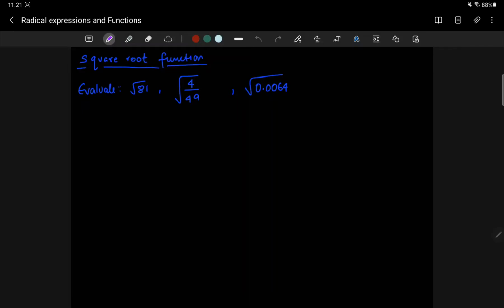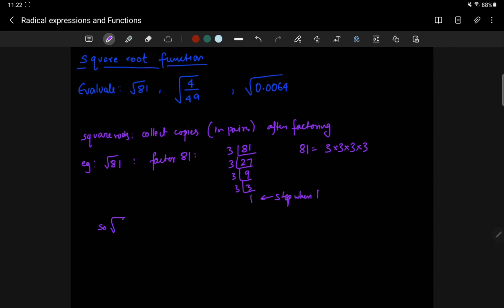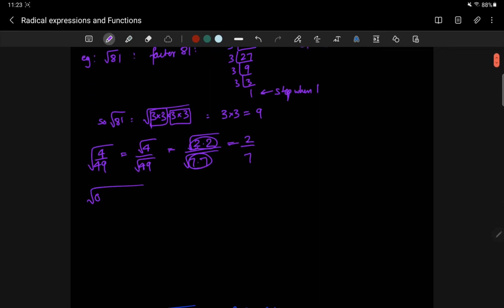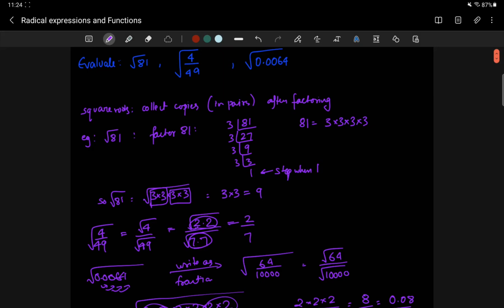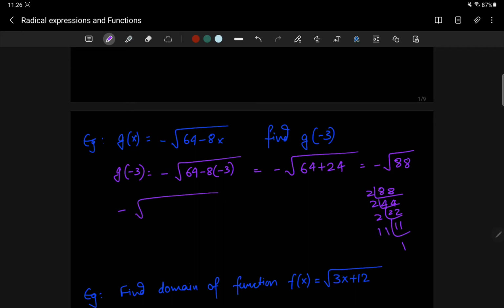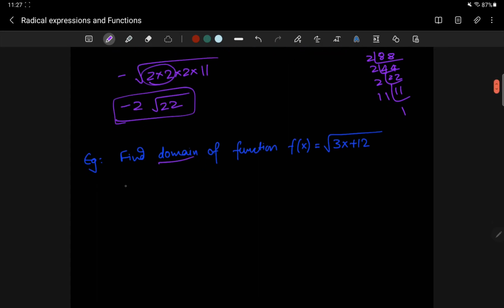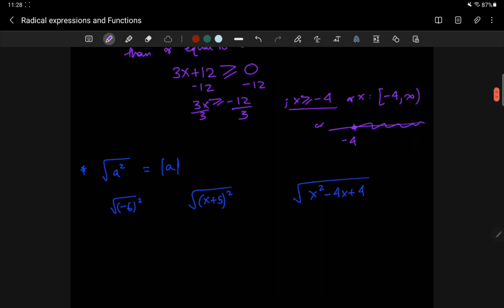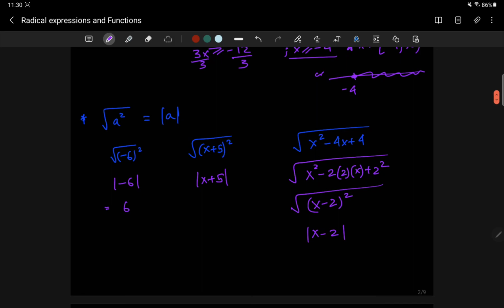Radical expressions and Functions 1